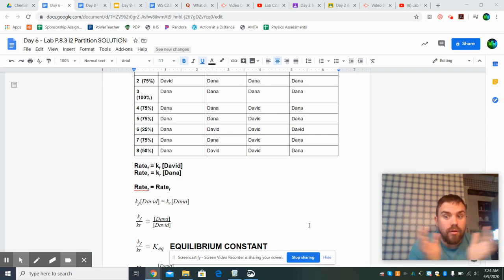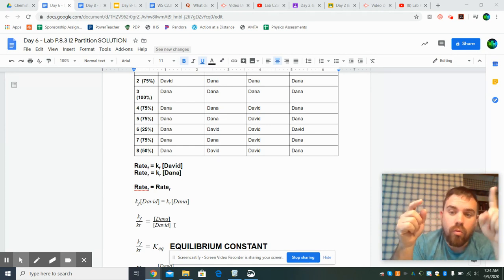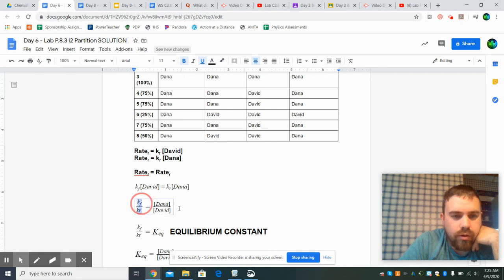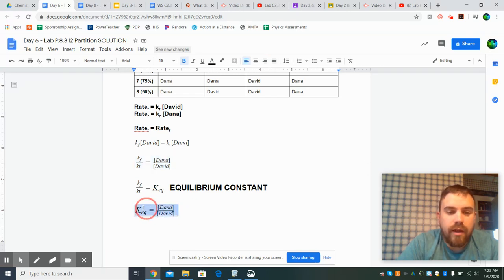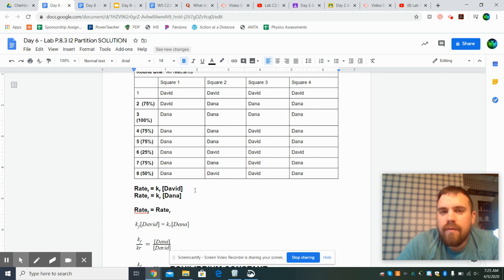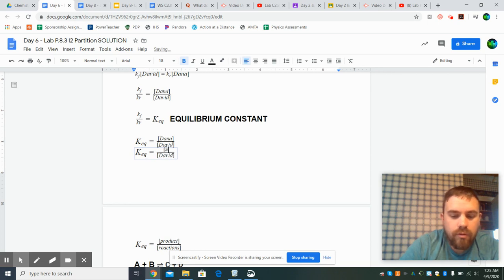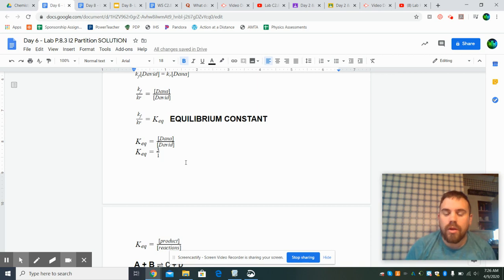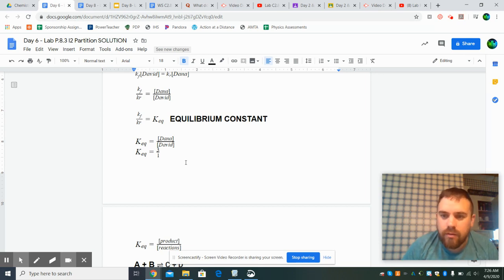Lab P.8.3 - Equilibrium Constant Interpretation